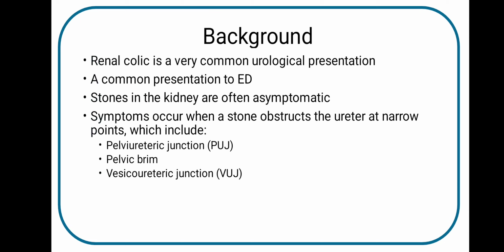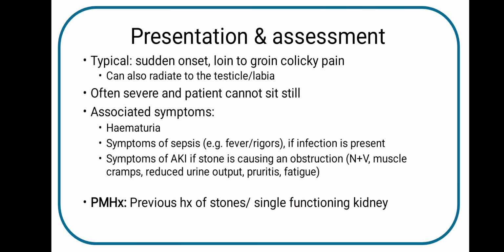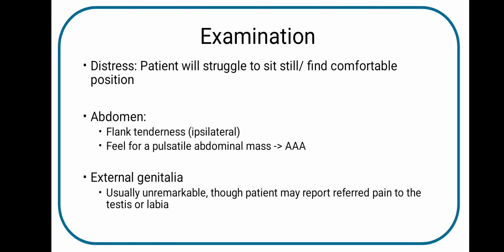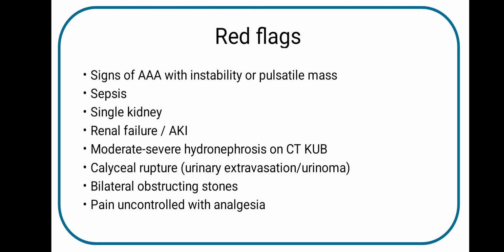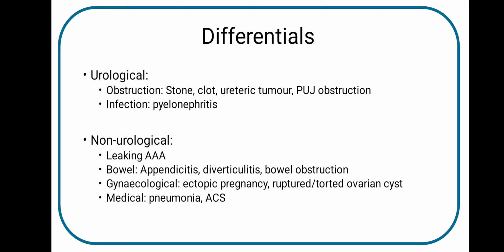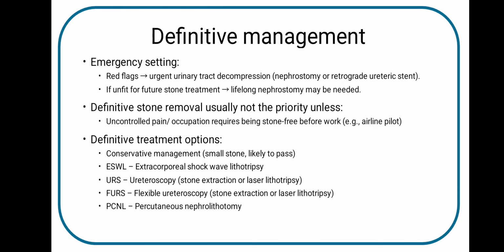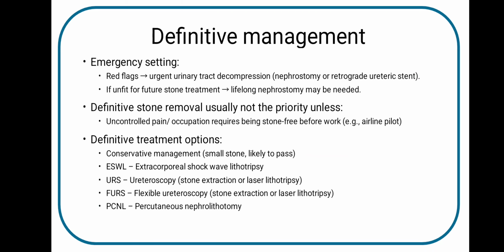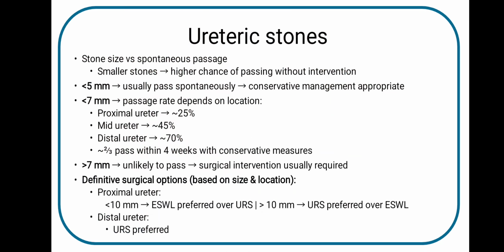Renal Colic podcast by Moses Abu